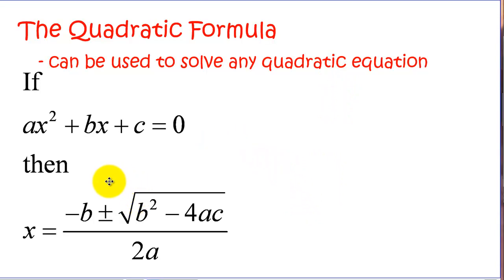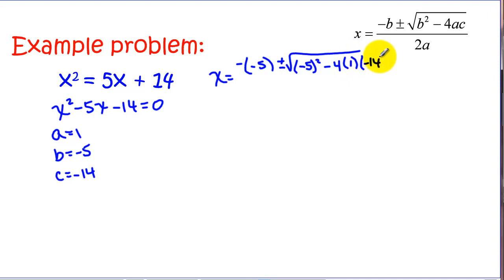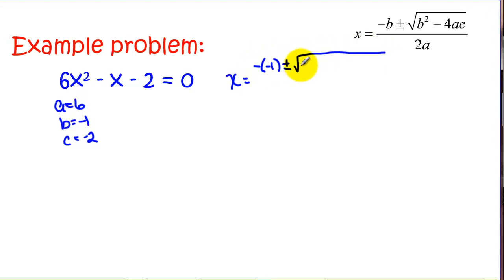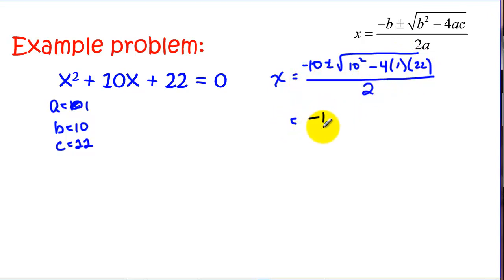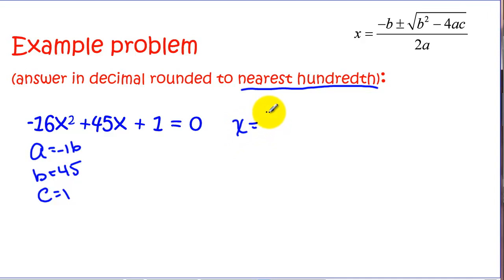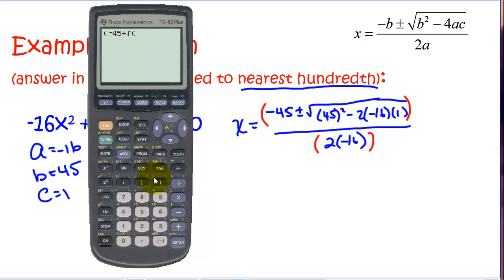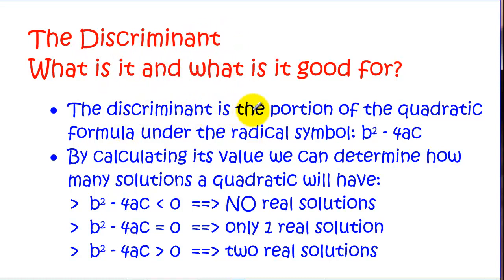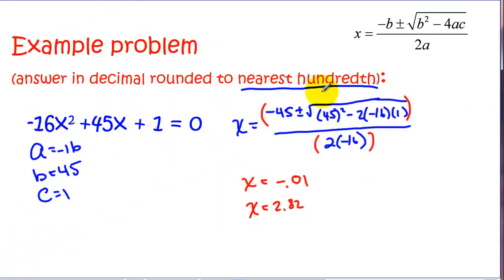Quadratic Formula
This tutorial presents finding real number solutions to quadratic equations using the quadratic formula. It also describes using the discriminant to determine the number of solutions. Future tutorials will cover finding complex number solutions.